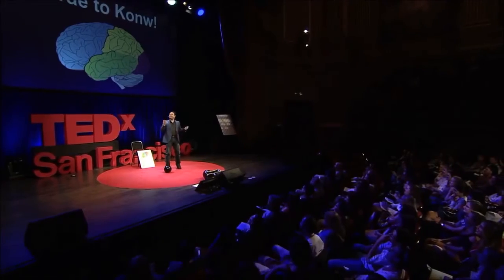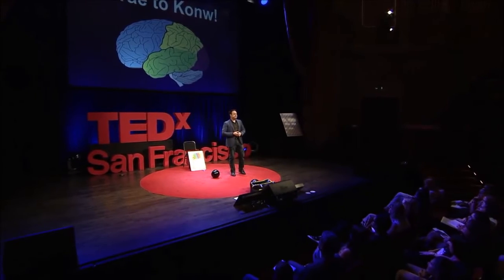Robert Strong | The Anatomy of Magic - Collaborative Agency Group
The Comedy Magician